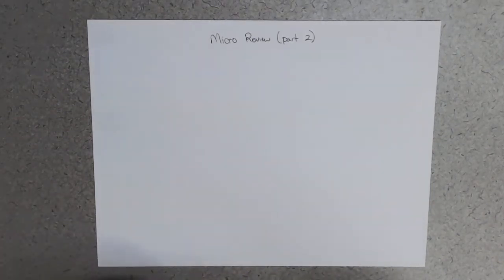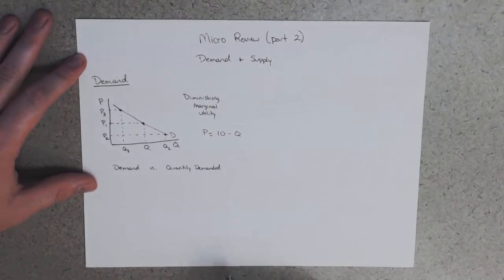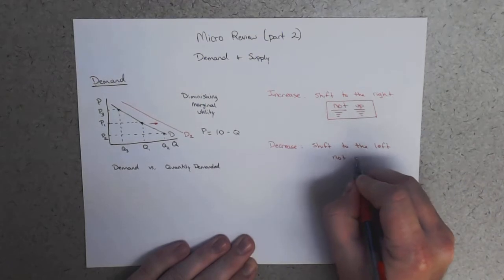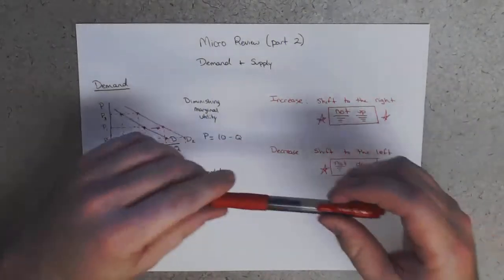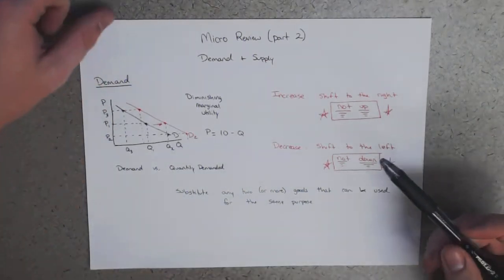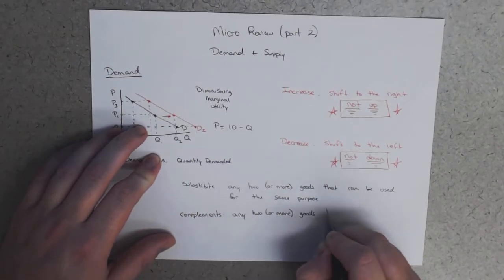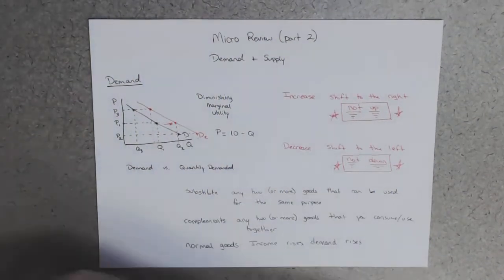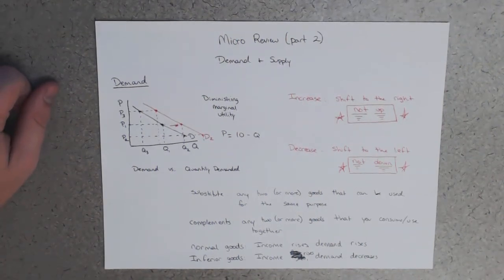Labor Economics (Econ 331) Micro Review - Demand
In this video, we review some key ideas behind the demand curve.